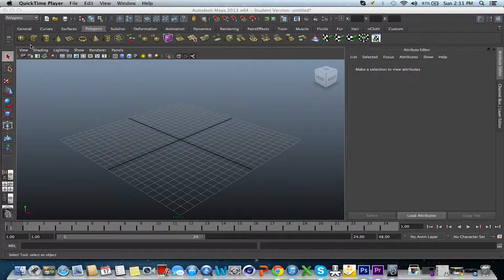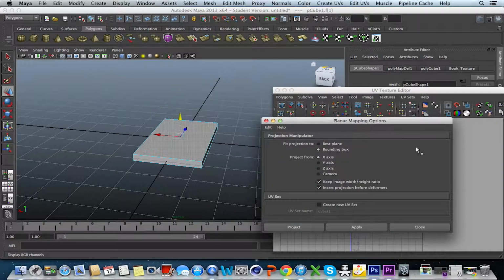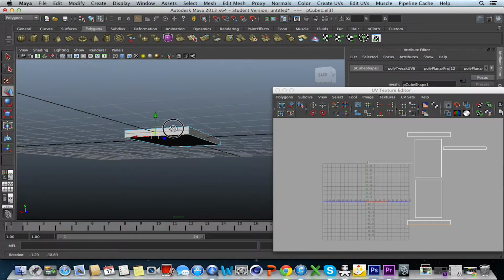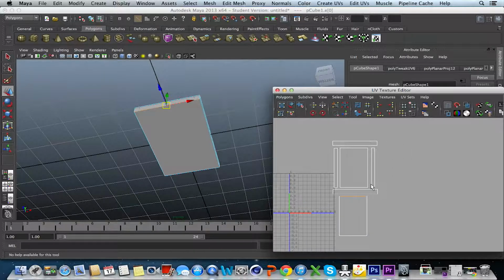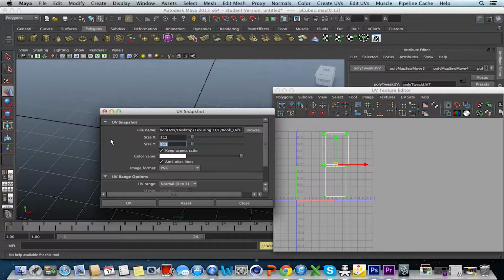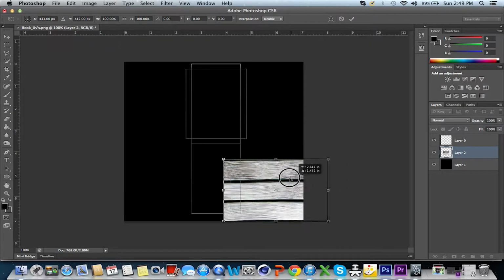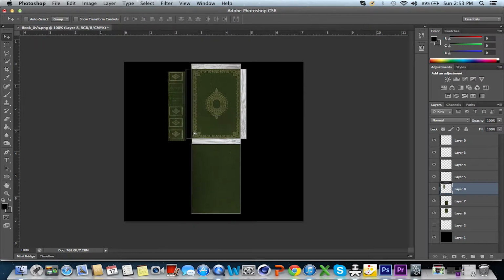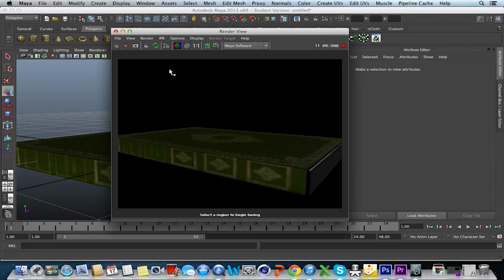How To Maya: Texturing Tutorial :P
Autodesk Maya 2013: Texturing Tutorial
Rockets Here Showing you how to texture :D
Destroy That Like Button!